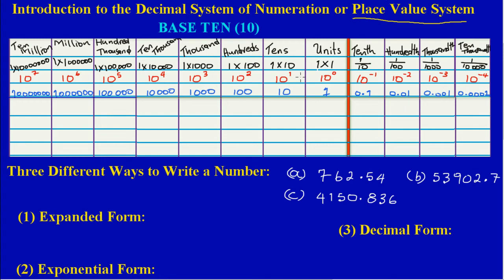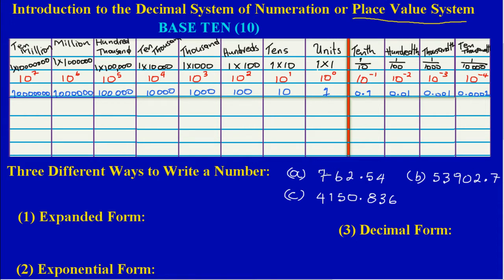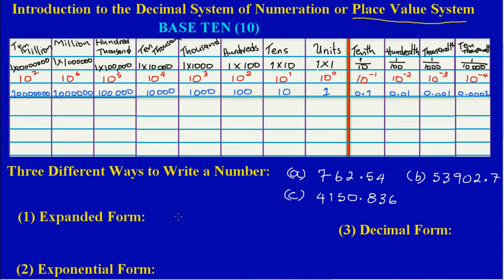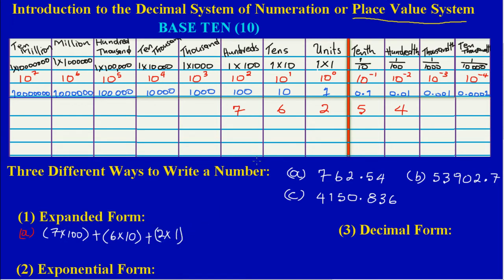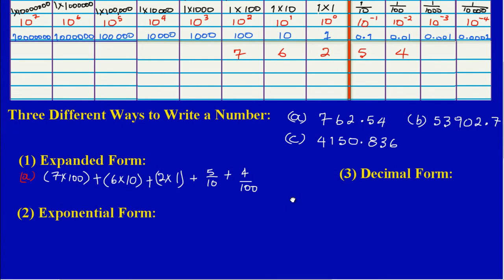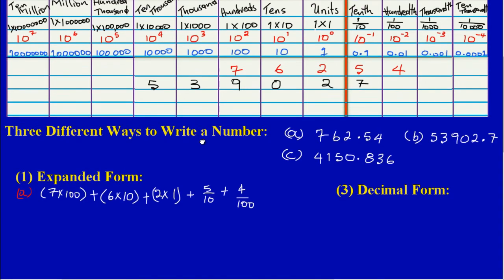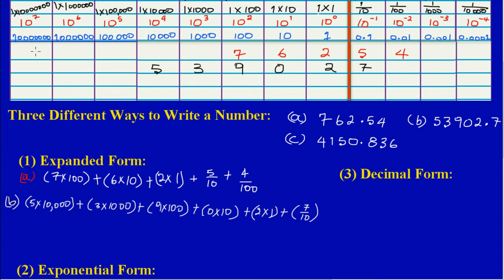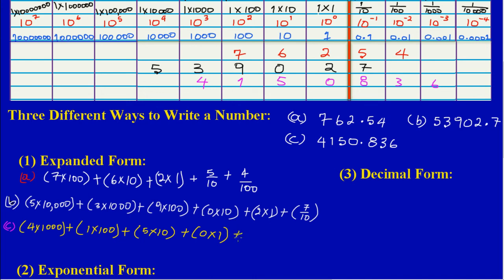Writing a number in Expanded Form_Base Ten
This lesson teaches you to write a number in expanded form